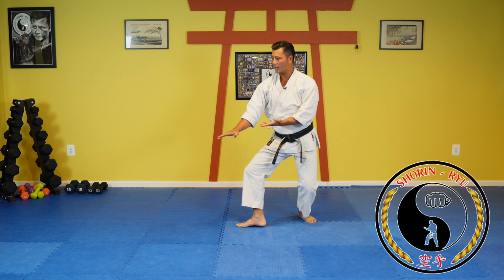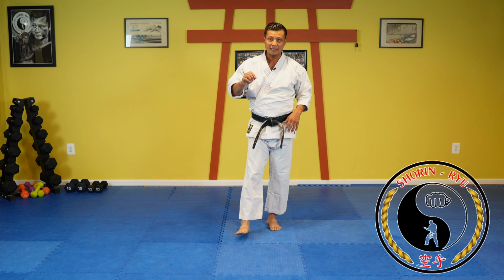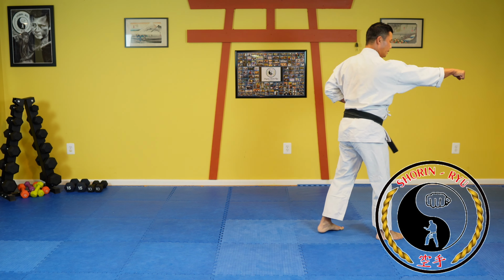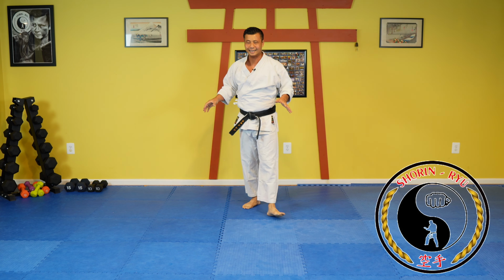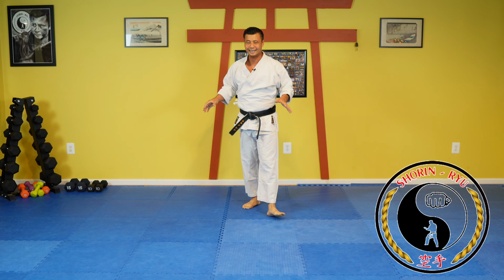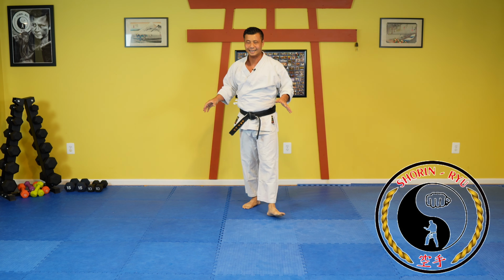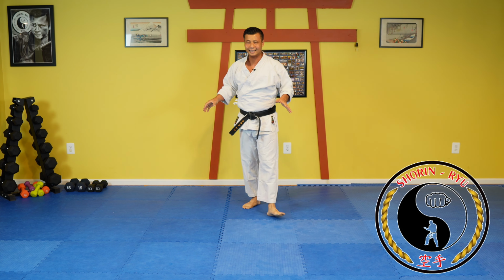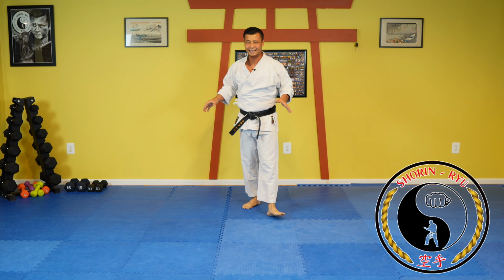Pinan Nidan Kata tutorial and applications | Shorin Ryu Karate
In this video, I am showing how to do pinan nidan kata as well as the applications for it.

GEARS I USE FOR FILMING:
🎤 Wireless Microphone
SD memory cards

MY BOOK:
BREAK the BRICKS